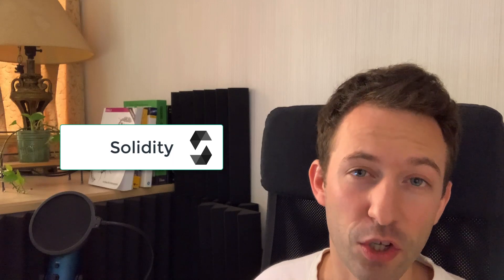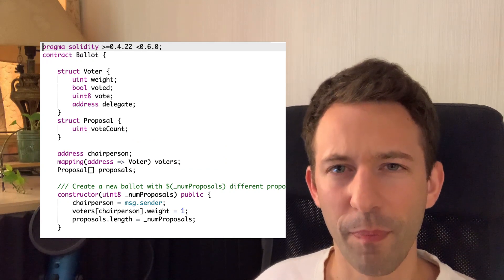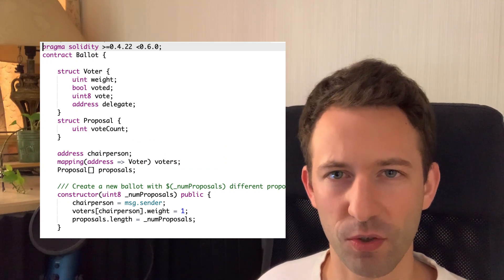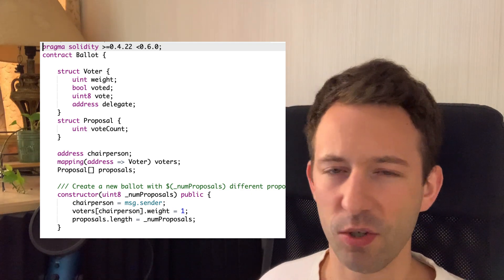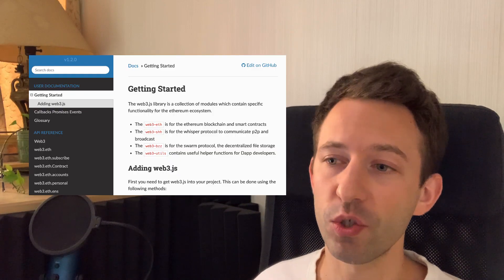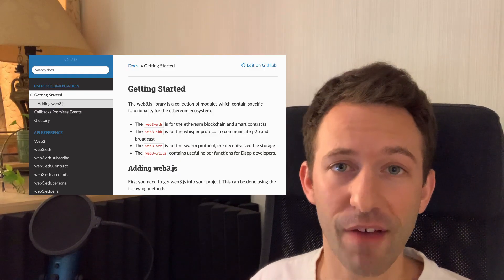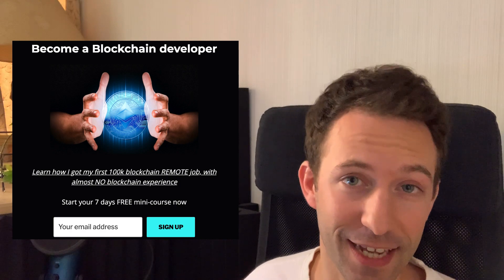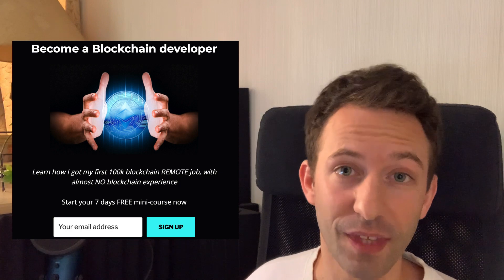Best Programming Languages for Blockchain